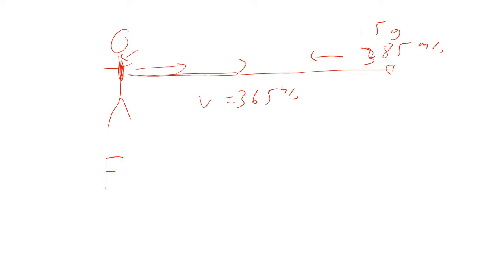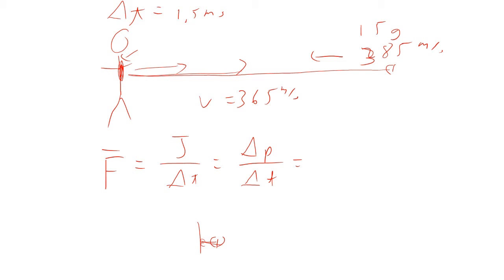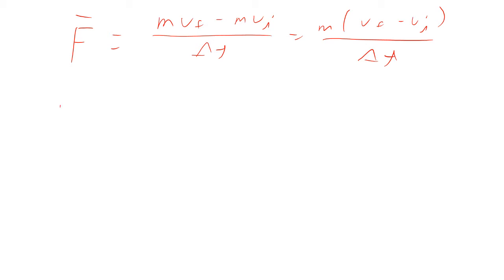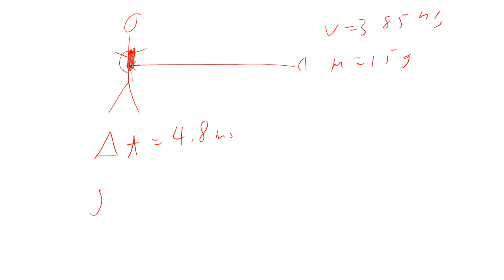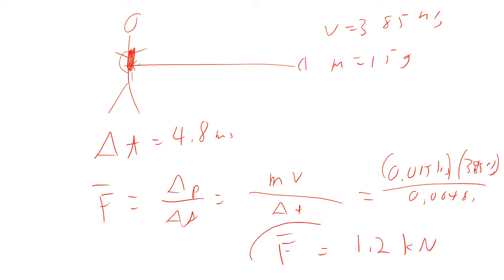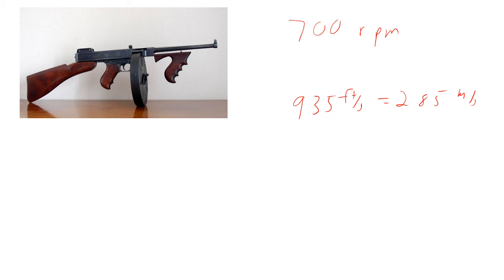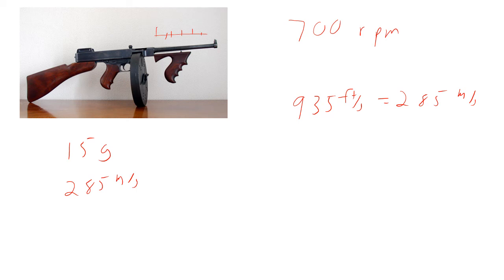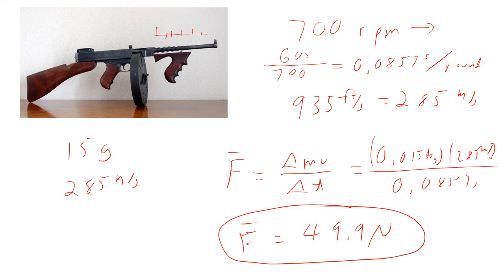PHYS 2425 Impulse and Recoil